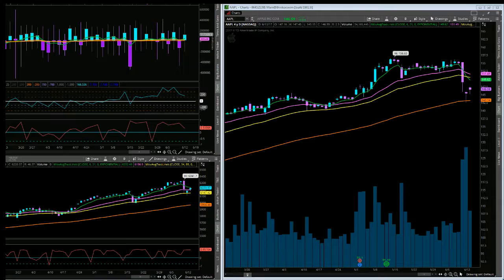Financial Investing Secrets